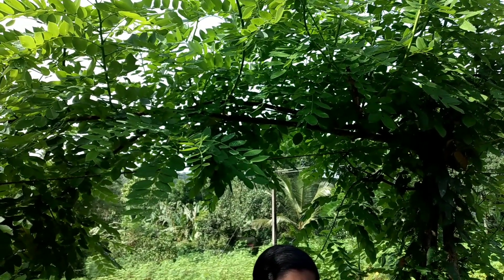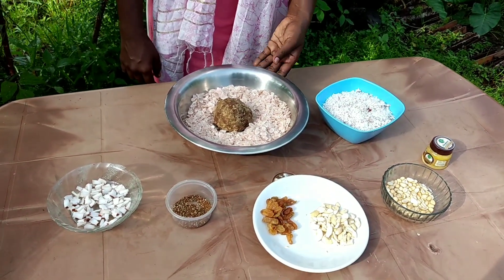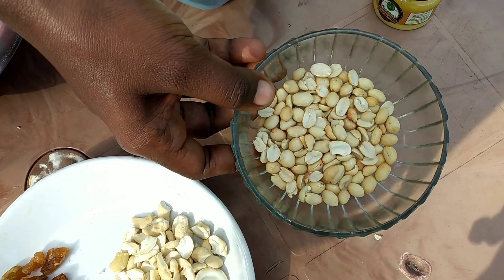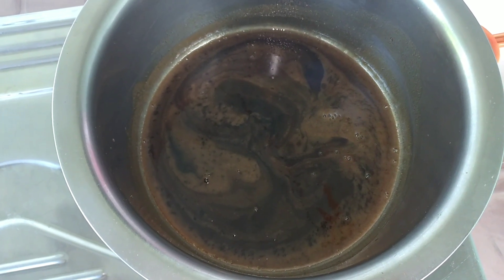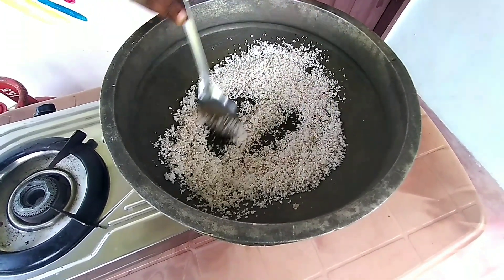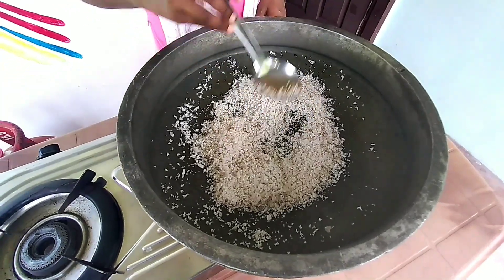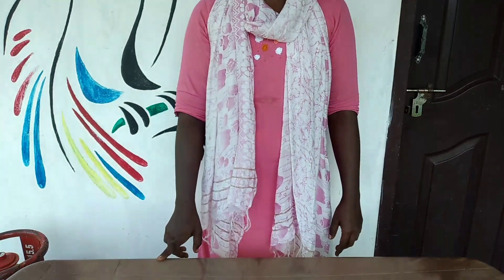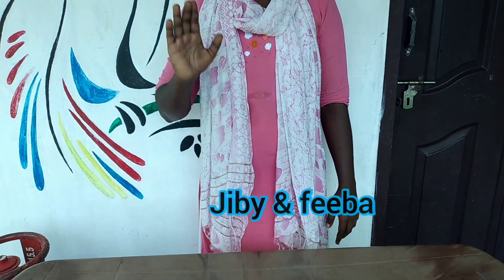Avil vilayichathu..അവിൽ വിളയിച്ചത് നാലുമണി ചായക്ക്‌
അവൽ 1/4
ശർക്കര കാൽകിലോ
തേങ്ങ  1
ഏലക്ക 1/2 ടീസ്പൂൺ
ജീരകം 1/2 ടീസ്പൂൺ
നെയ്യ്  1 സ്പൂൺ
കശുവണ്ടി 15 എണ്ണം
ഉണക്കമുന്തിരി 15 എണ്ണം
നിലക്കടല ആവശ്യത്തിന്